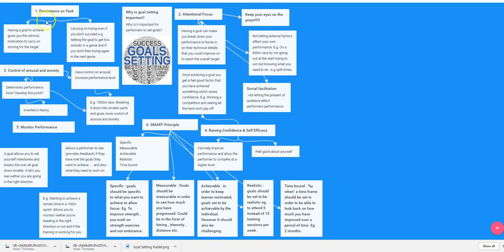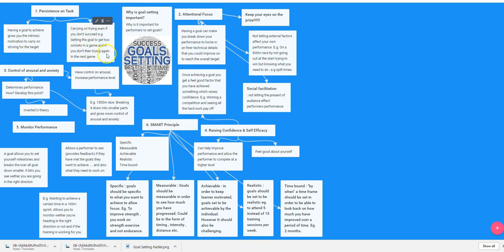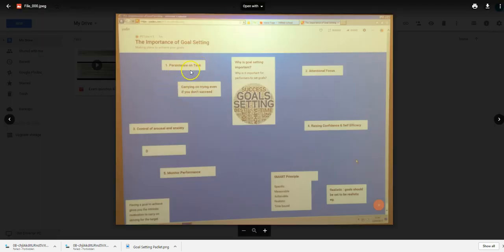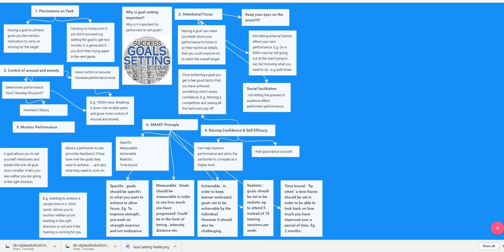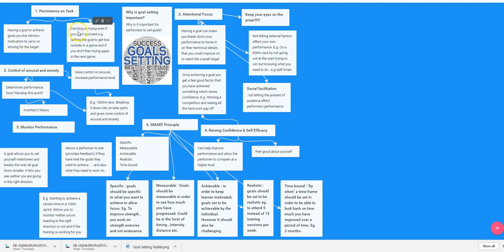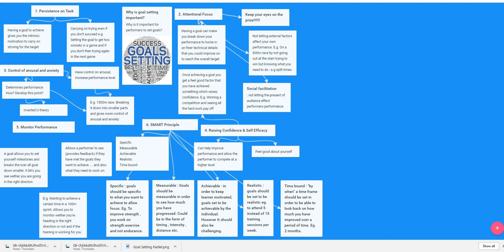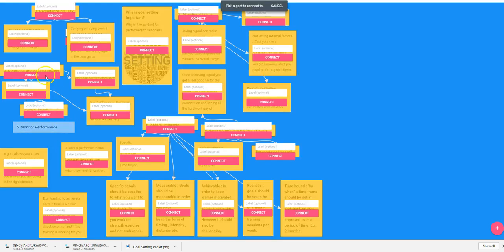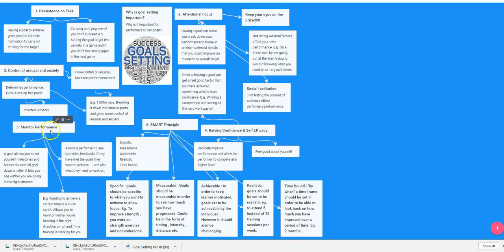Padlet - A Working Example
This video shows the teacher a worked example in Padlet.